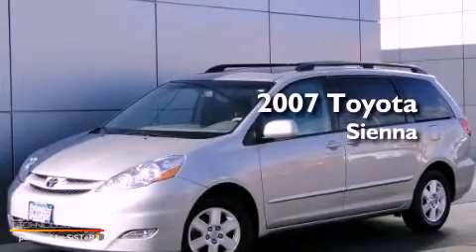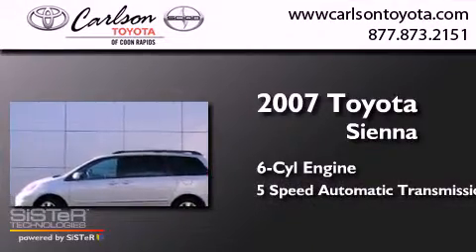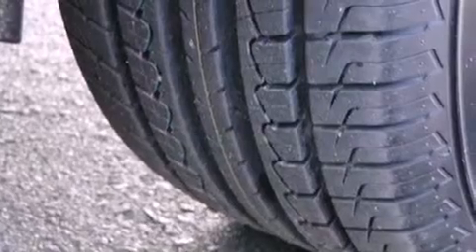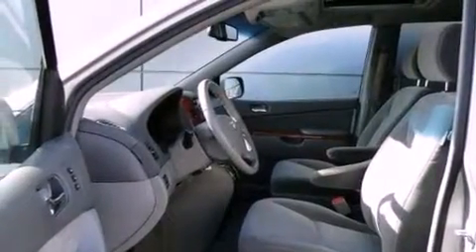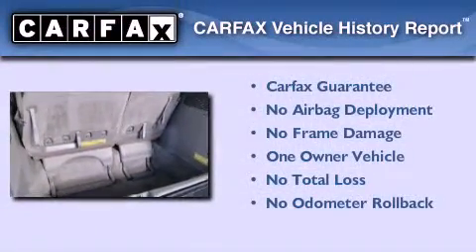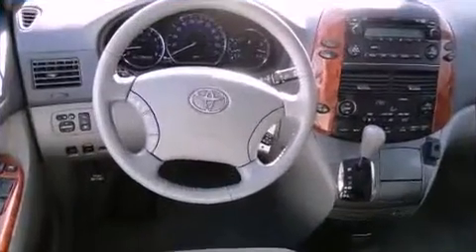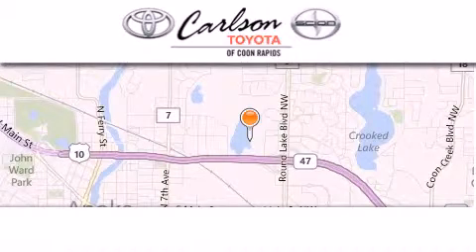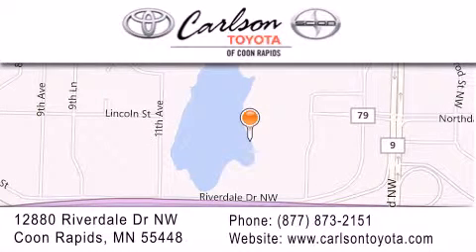2007 Toyota Sienna Minneapolis MN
Year : 2007
 Make : Toyota
 Model : Sienna
 Engine : V6
 Trans . : 5-Speed A/T
 Exterior : SILVER SHADOW PEARL
 Miles : 106,936
 Interior : STONE
 Stock : 17051A